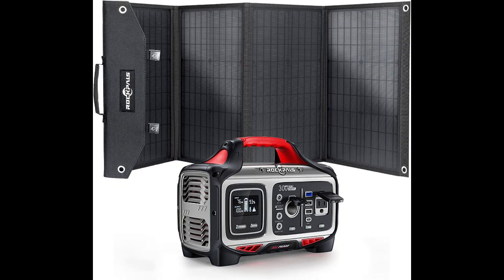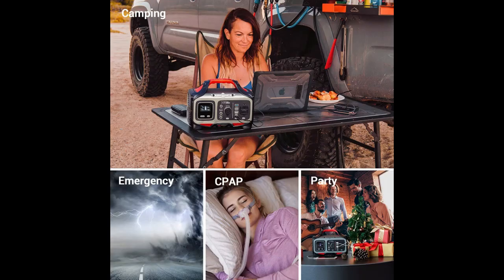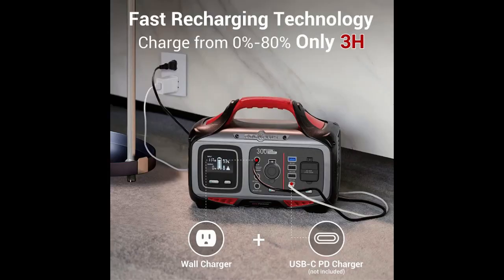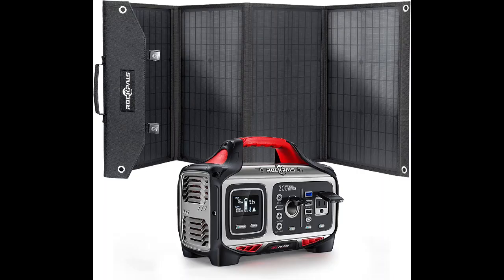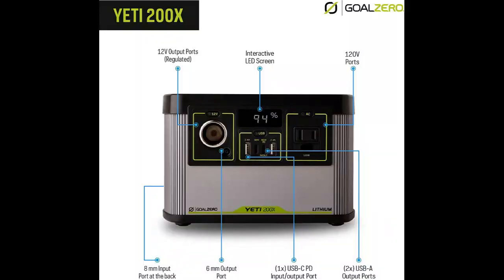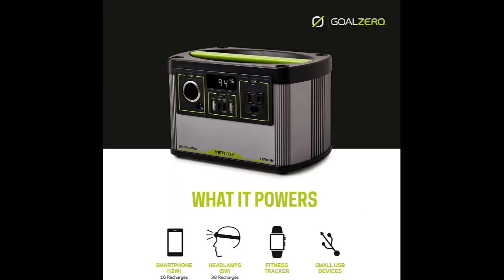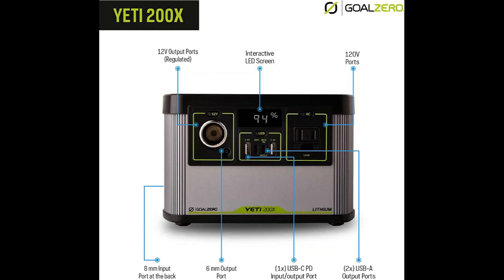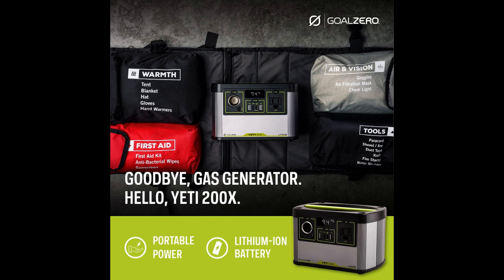Portable Power Showdown: ROCKPALS 350W vs Goal Zero Yeti - Which is the Best for You?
The ROCKPALS 350W and the Goal Zero Yeti are both portable power stations, designed to provide electricity to devices and appliances when you are away from a traditional power source.

The ROCKPALS 350W has a maximum output of 350W and a capacity of 288Wh, making it suitable for powering small devices and charging laptops and smartphones.

The Goal Zero Yeti, on the other hand, is available in various sizes, with capacities ranging from 120Wh to 1425Wh and maximum output up to 1200W, making it more suitable for powering larger appliances and electronics.

In terms of design and build quality, the Goal Zero Yeti is often considered to be more rugged and durable compared to the ROCKPALS 350W, but it also tends to be more expensive.

Ultimately, the choice between the two will depend on your specific power needs and requirements.

ROCKPALS 350W Portable Power Station

Perhaps, you work in a job site with no access to power outlets, or you’re too far from your vehicle. As the name suggests, the ROCKPALS 350W is a portable option that will efficiently power all types of devices. The 288Wh lithium polymer batteries will be featherweight enough to pack in your RV, camper or van.
The all-in-one model comes with a total of four USB ports, including a Type-C socket. Moreover, there’s an AC outlet and a cigarette lighter port. Arguably, the best thing about this solar power generator is that you can buy it packaged with a 100W solar panel. That way, you’ll get everything at a bargain price of under $500. There are also some standard extras like ergonomic grip handles, LCD and LED flashlights.

Goal Zero Yeti 400 Portable Power Station

If you’re an occasional camper or live in an area with frequent power outages, the Goal Zero Yeti 400 will do wonders. While it’s a bit heavier than its smaller 150W version, this portable power station weighs only 30 pounds. Its bulkier design comes from the built-in 396Wh ATM lead-acid battery with the Pure Sine Wave inverter.
Indeed, this unit is the perfect one-stop solar power generator because you get everything all packed in one machine. The only thing you’ll need is a solar panel of choice. What’s more, this unit can support an impressive seven devices at a time. While they shouldn’t exceed 600W, that’s more than enough to power small stuff like phones and tablets. If needed, you can expand your battery power by linking up additional 33Ah lead-acid batteries at any time.

Best Overall: ROCKPALS 350W Portable Power Station
“The ROCKPALS 350W portable power station is the golden mean when it comes to price and versatility. Moreover, it’s a featherweight solution for your RV and camping nights.”

Best for Camping: Goal Zero Yeti 400 Portable Power Station
“Perhaps, camping has never been more enjoyable with the Goal Zero Yeti 400 power generator. The 396Wh battery will provide a reliable backup for all types of small appliances, lights and many more.”